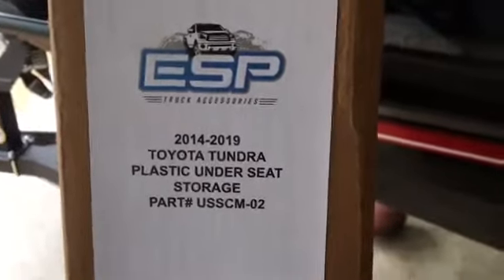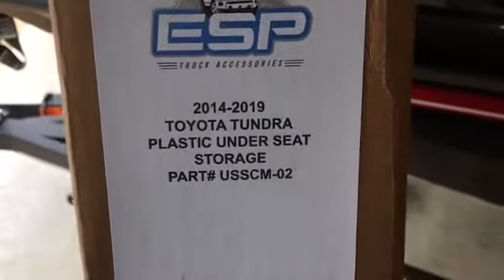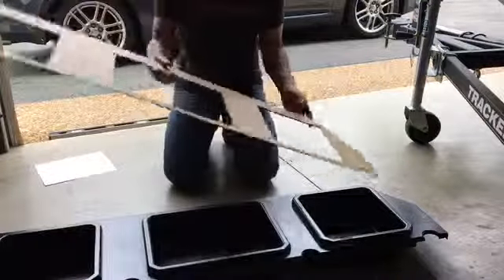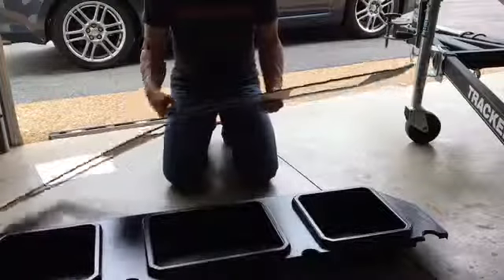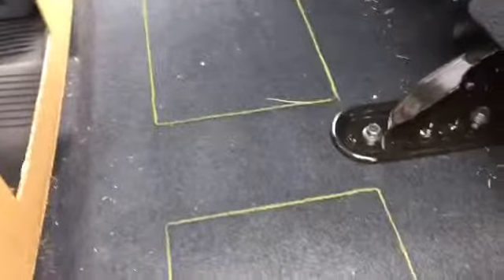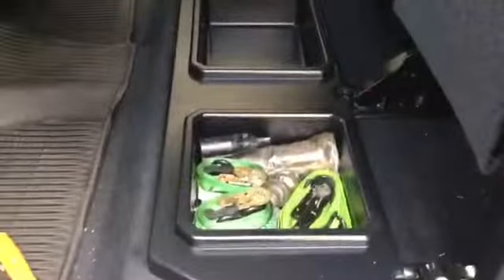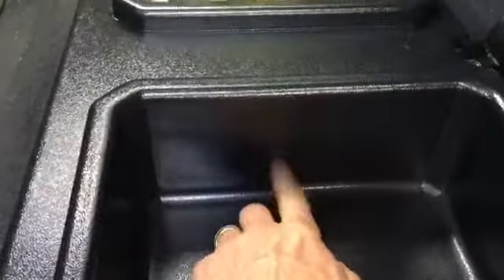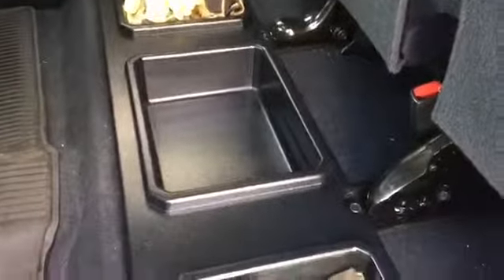Tundra under seat storage tray for 2019 tundra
Installing under seat storage tray on 2019 tundra